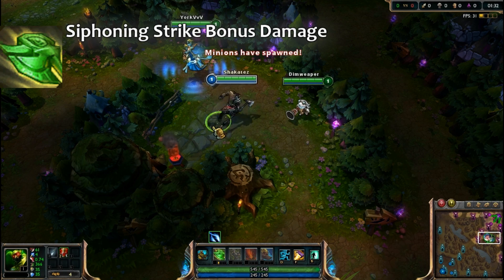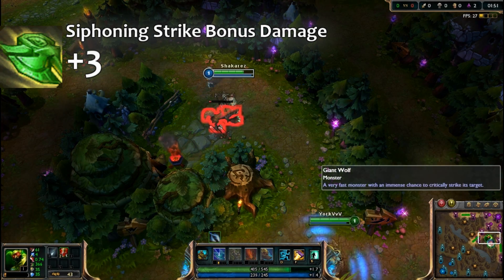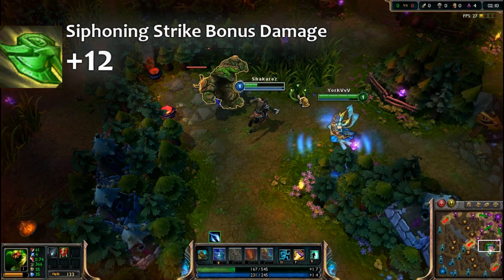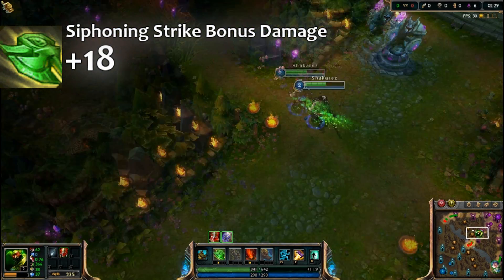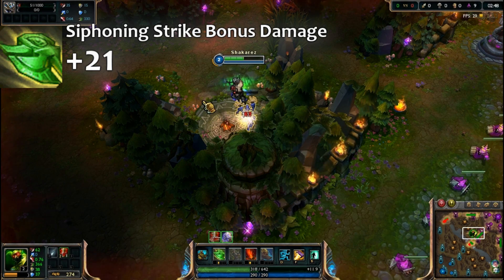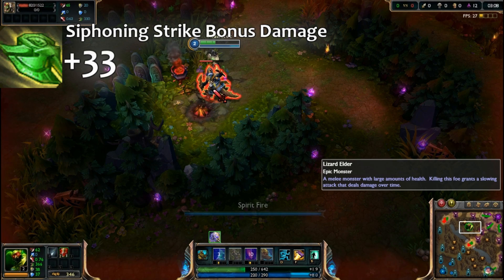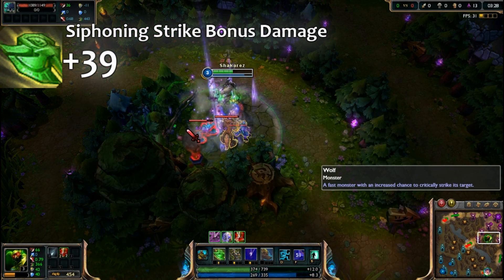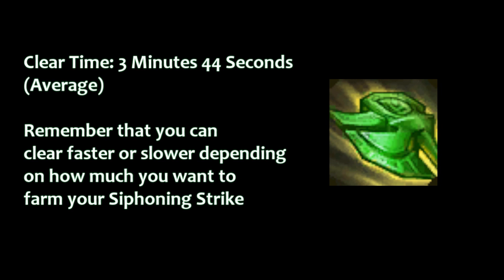LoLpro Quick Tip Ep. 1: Farming Q as Jungle Nasus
This short video was made with the purpose of completing the guide that is being finished on lolpro.com

Runes:
AS marks
Armor Seals
MR Glyps (4 flat, 5 per level)
Move Speed Quints